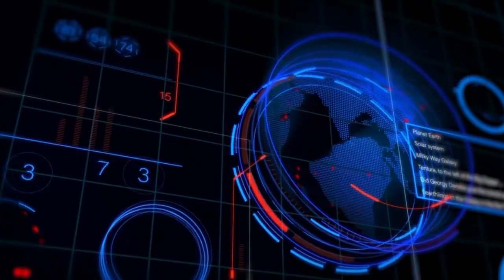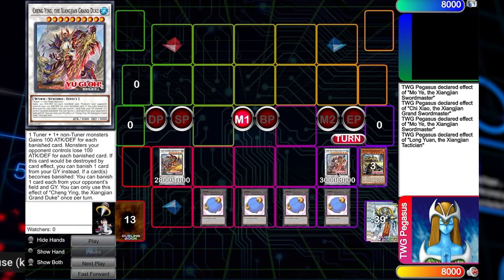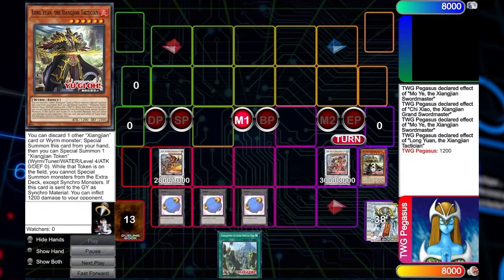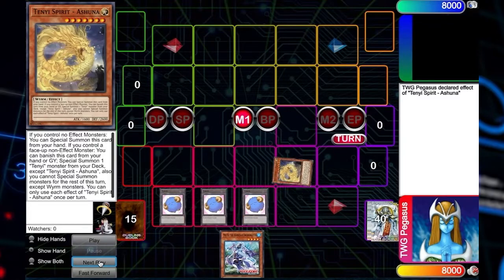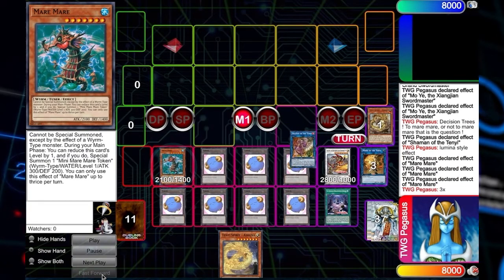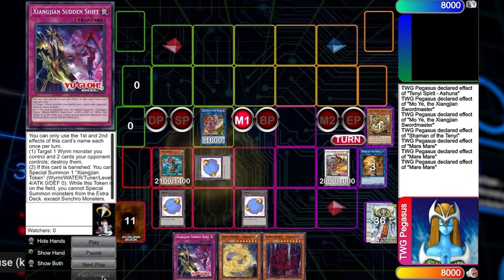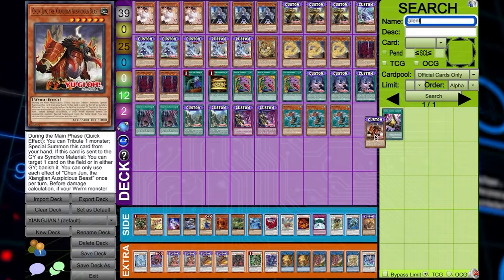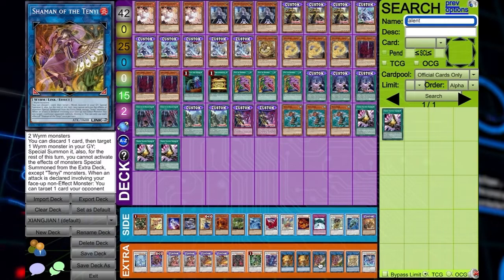XIANGJIAN IS META ! NO CAP ! 1 CARD SYNCHROS ?!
THE NEW WYRM ARCHETYPE IN BURST OF DESTINY IS SET TO TAKE THE GAME OVER ! WILL IT BE META? LET’S SEE !

Combo 1 0:06
2. 3:36
3. 5:52
4. 7:11
5. 10:49
Profile 13:07

ENCOUNTER - HANNAH RODGERS (BACKGROUND IMAGE)